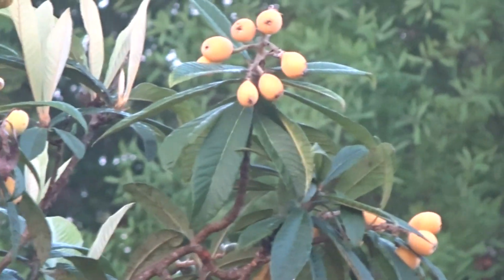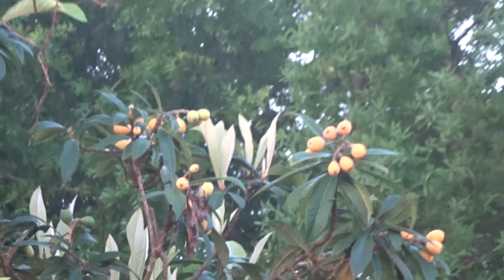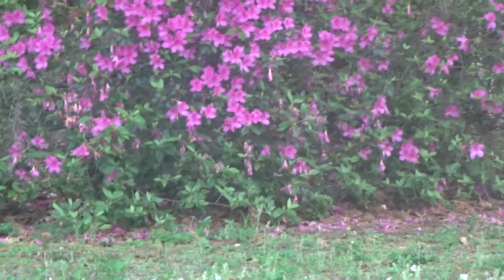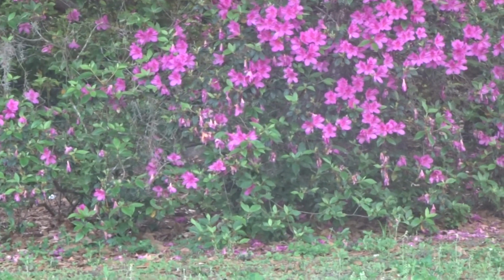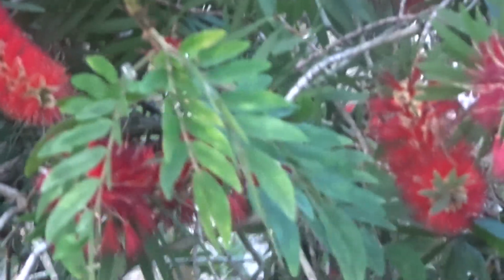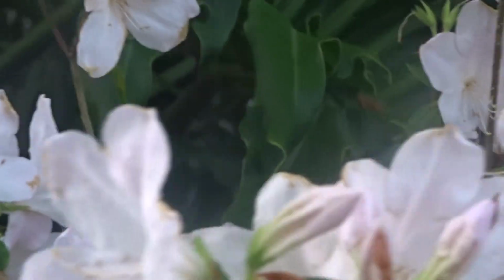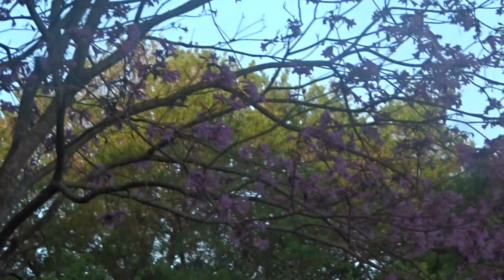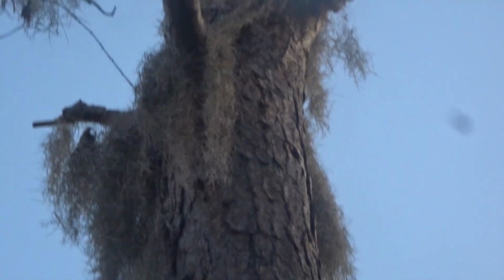SPRING FLOWERS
not many smell good anymore